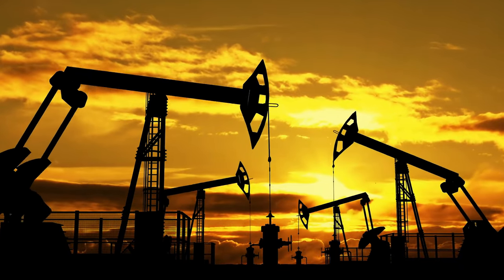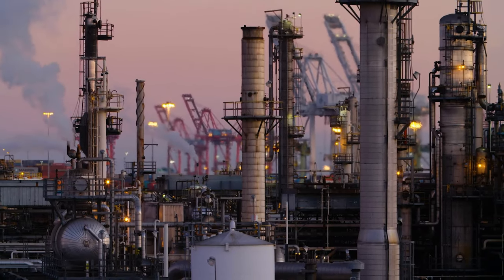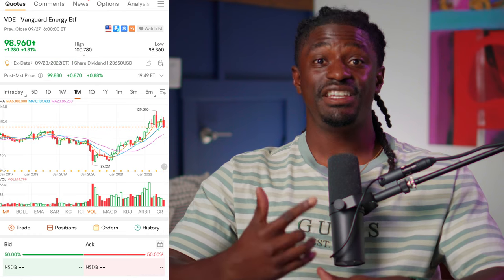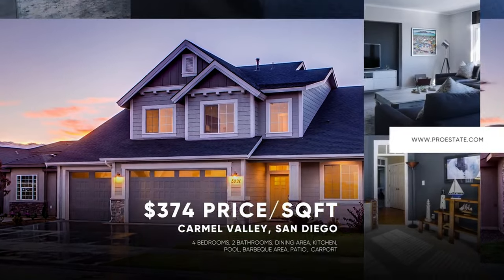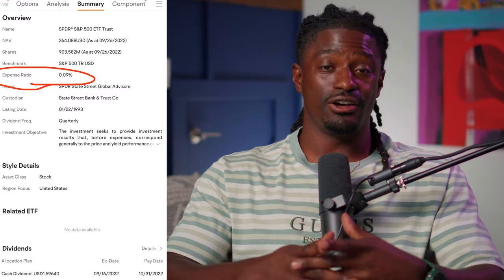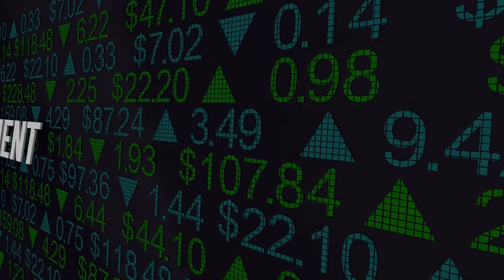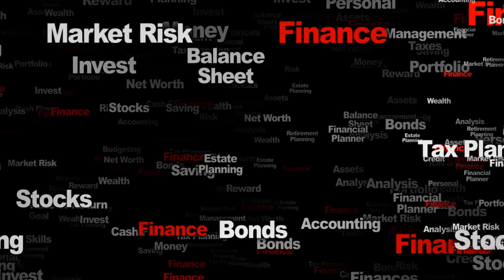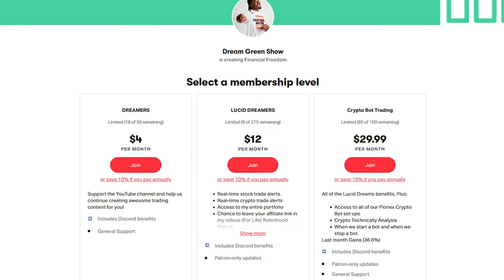8 Best ETFs Every Investor Should Buy For Passive Income - How To Build ETF Portfolio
► LIMITED TIME: Open a Webull account and deposit any amount (even just $0.01) can get 12 free stocks up to $30,000

►💰 LIMITED TIME: Limited Time:Get up to 15 Free stocks Valued up to $32500